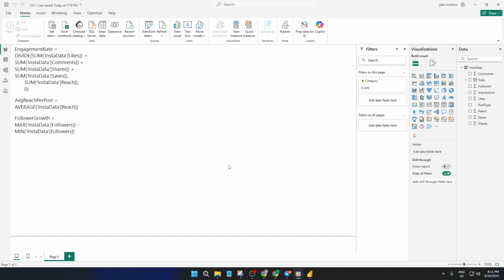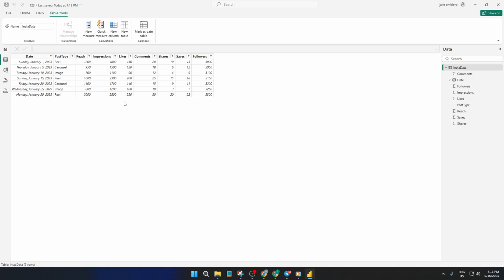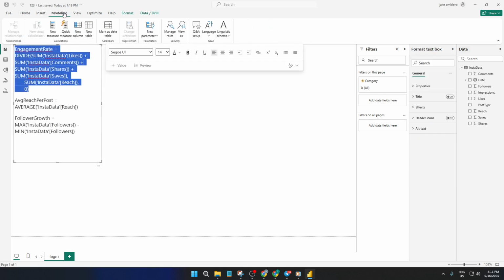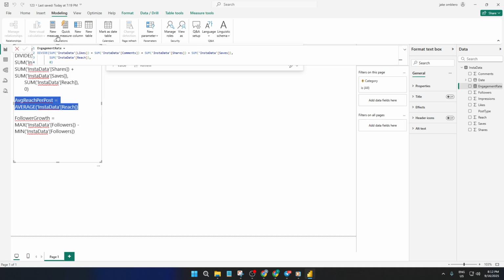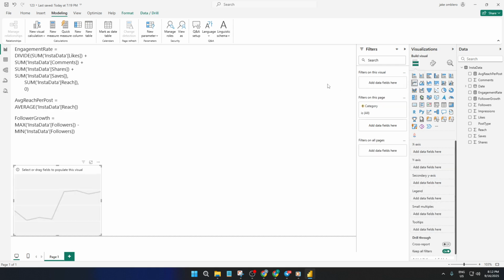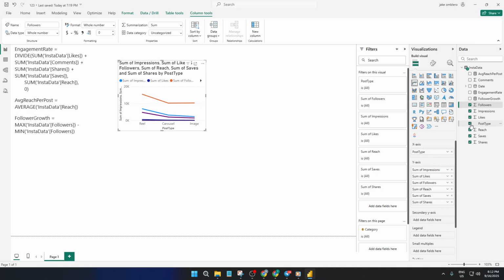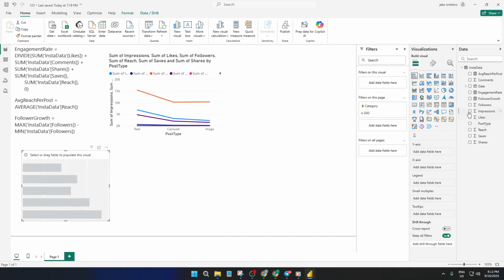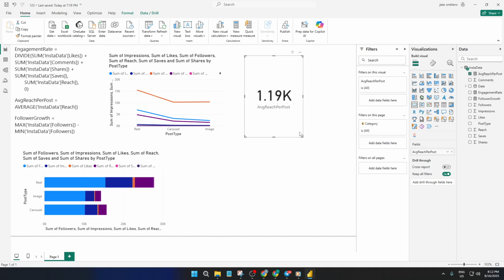How To Analyze Instagram Reach In Power Bi (Easiest Way) (2026 Guide)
Unlock powerful insights into your Instagram performance with this comprehensive Power BI dashboard project tutorial, tailored for beginners! In this step-by-step video, you'll learn how to import Instagram reach data, clean and transform datasets, and build interactive visualizations to track engagement, impressions, and follower growth.

⏱ Timestamps:
00:00 – Introduction & Overview
01:45 – Setting up your Power BI workspace (Desktop & Power BI Service)
04:30 – Importing Instagram reach data (.csv, Excel)
07:20 – Data cleaning & transformation basics
11:05 – Creating visualizations (charts, KPIs)
15:30 – Building the dashboard layout
18:50 – Adding interactivity & filters
22:30 – Publishing & sharing your dashboard (Web & Desktop)

By the end of this tutorial, you'll be able to analyze your Instagram reach and make data-driven decisions with confidence.